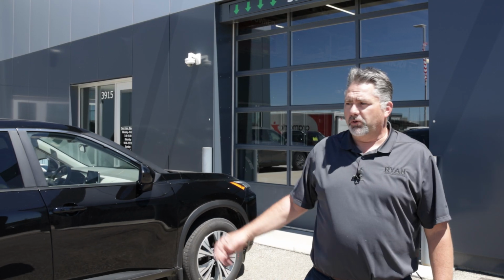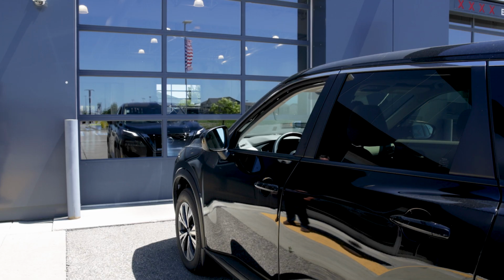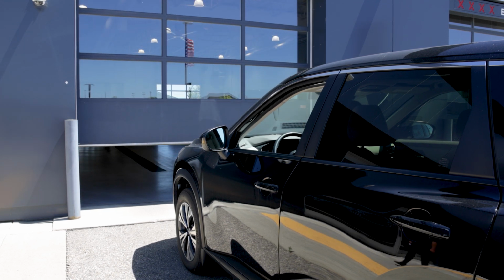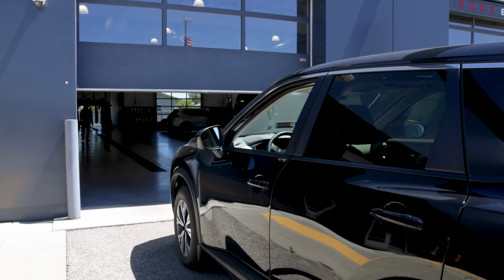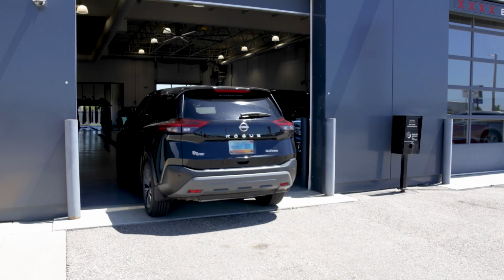Arriving for Service at Ryan Nissan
Coming to Ryan Nissan for service and not sure what to do?  Service Manager, Matt Martin, gives you step by step instructions of our simple check-in process.